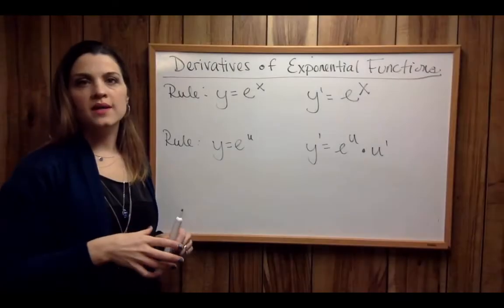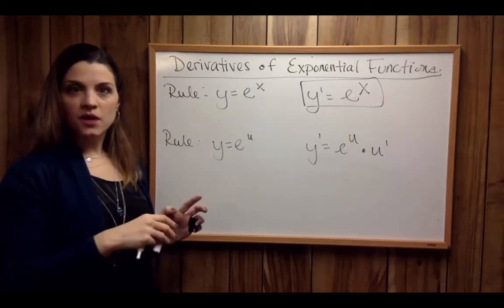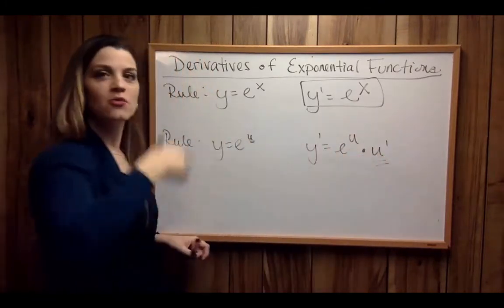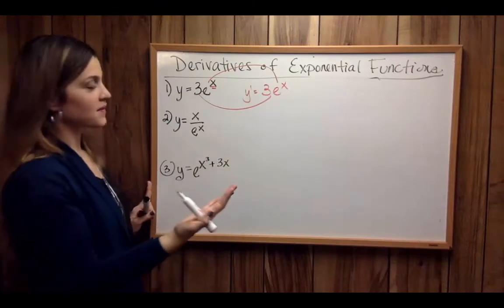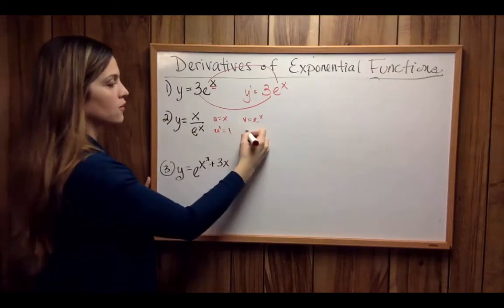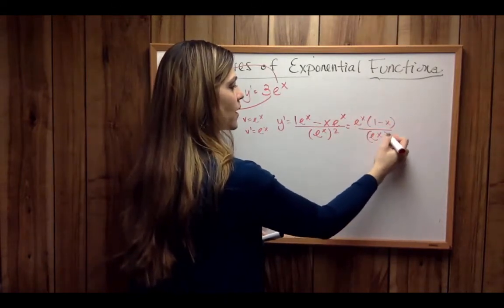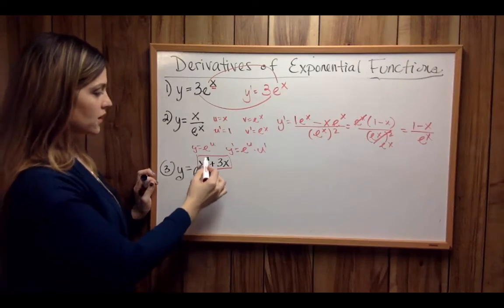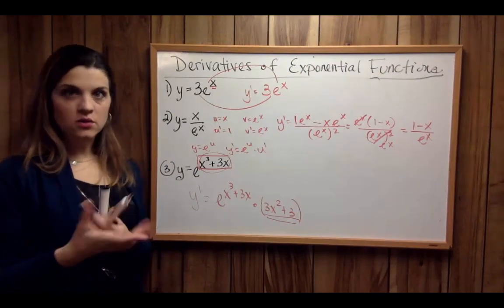Derivative of e